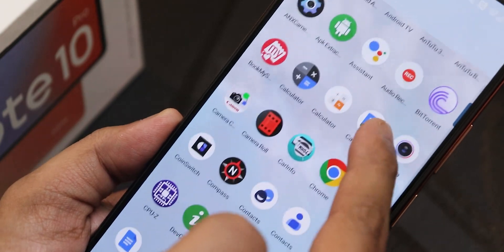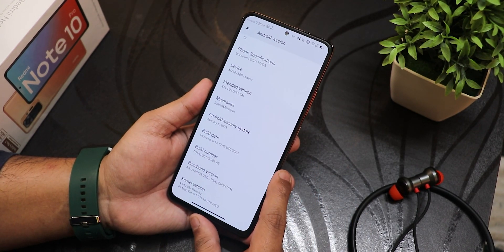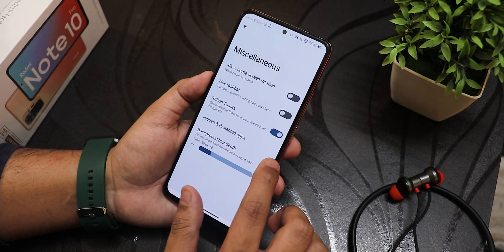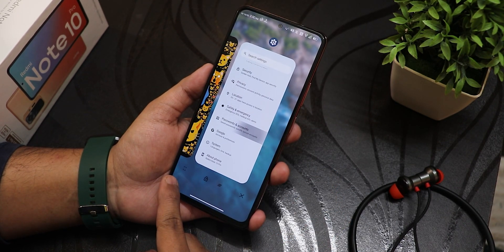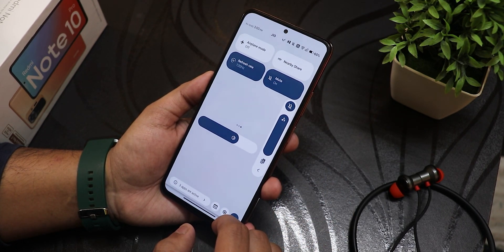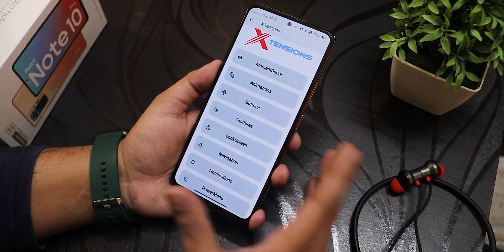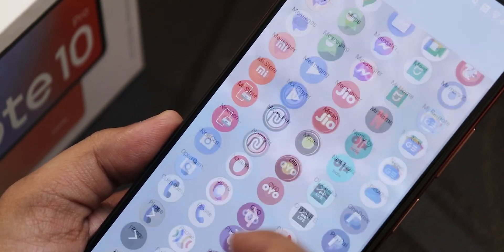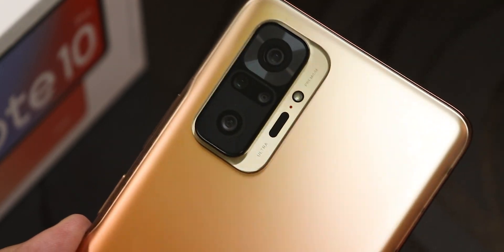Xtended XT-v4.0 On Redmi Note 10 Pro! [06/02/2023 Build]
UPI: titash.sharma-1@okaxis

Timestamps:

0:00 Intro
0:19 Build Info, About & System
2:53 Stock Launcher, Widgets, QS Panel
6:02 Camera Experience
7:18 X-Tensions (Customizations)
12:31 Battery Life & Settings
13:54 Sound Settings
14:21 Display, Walls & Styles Settings
15:40 FP & FaceUnlock, AppLock
17:11 Safetynet, DRM, IR Blaster, G-Photos
17:52 Performance, Benchmarks & Conclusions